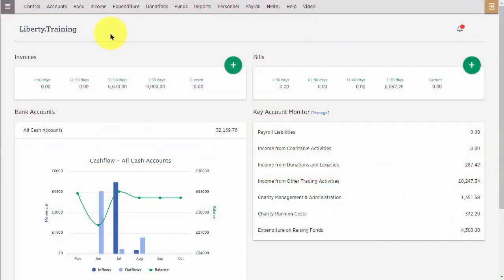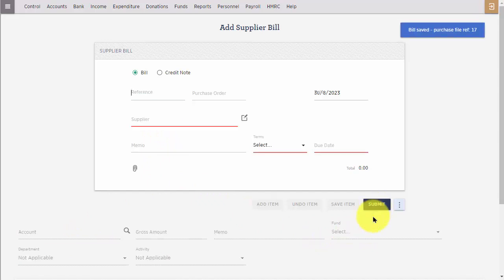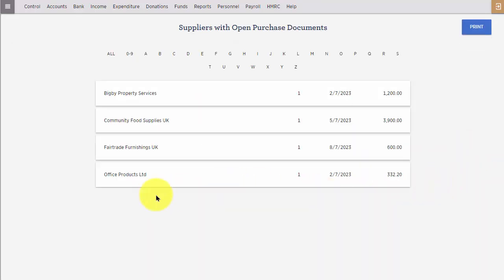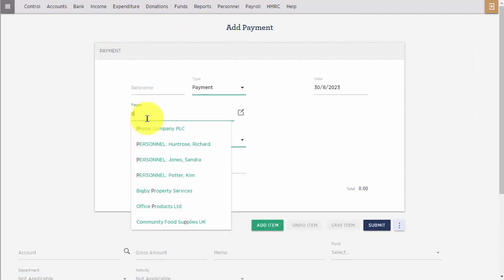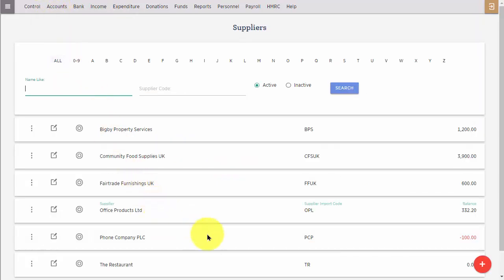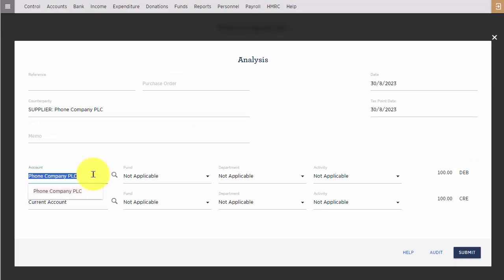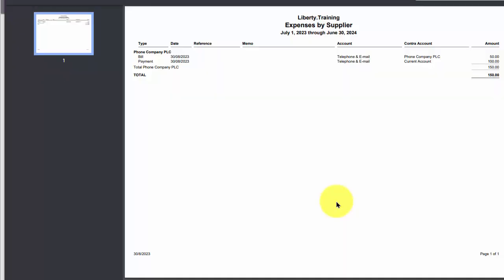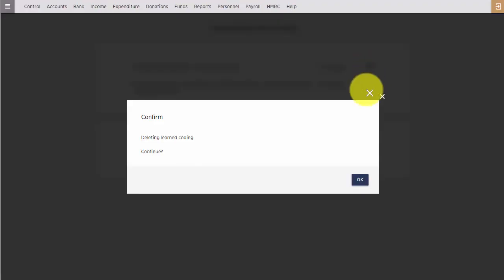Customer/Supplier Accounts Showing Unexpected Balances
In the normal course of events you would expect your customer or supplier balances to report positive values - this being an indication that the customer owes you and you owe the supplier.

Where any of your customer or supplier balances are showing a negative value then, potentially, you may have recorded something incorrectly.

A situation where a negative value would be expected is where your customer has paid you some monies upfront and you are yet to invoice them - similarly if you make a payment on account to a supplier but have not received your bill as yet.

If the above isn't the situation then the most likely explanation is that you have incorrectly recorded a receipt/payment as being on account (i.e. against the customer/supplier accounts) whereas your intention was to apply if directly to an income/expense account.

NOTE - it is perfectly acceptable, using Liberty Accounts, to simply record the receipts and payments directly to the income or expense accounts and not to record customer invoices or supplier bills on the system.

In this video we show how you  identify those accounts where a correction may be required and how to apply that correction.